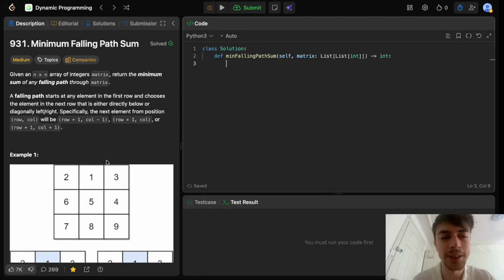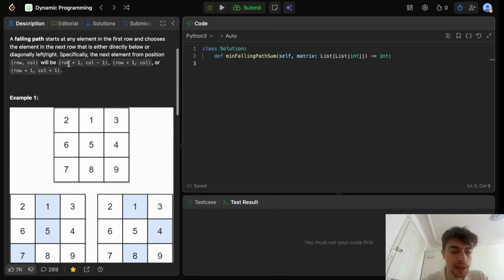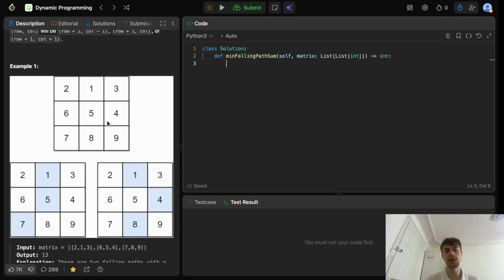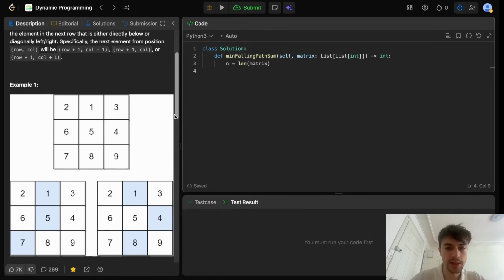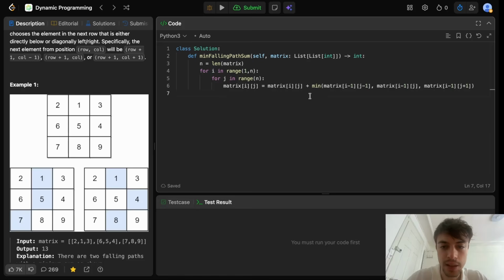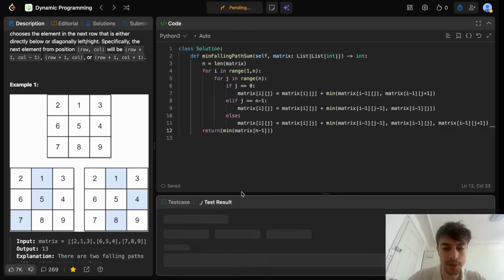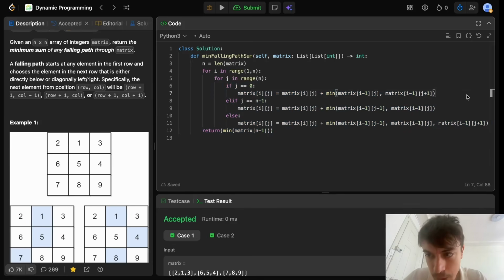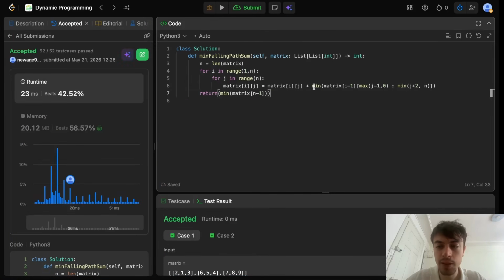LeetCode every single day until I'm a PRO - 931. Minimum Falling Path Sum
Today’s Challenge: Problem 931. Minimum Falling Path Sum